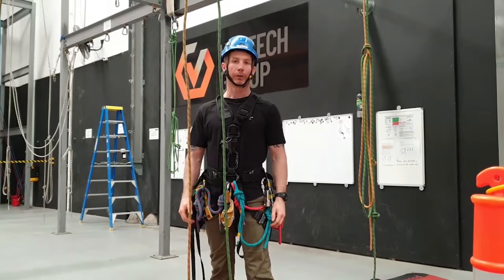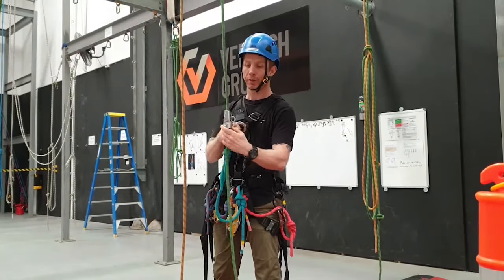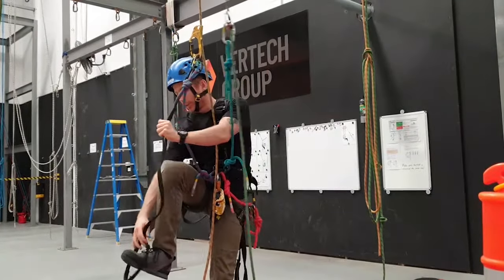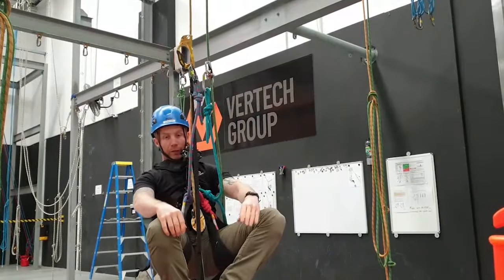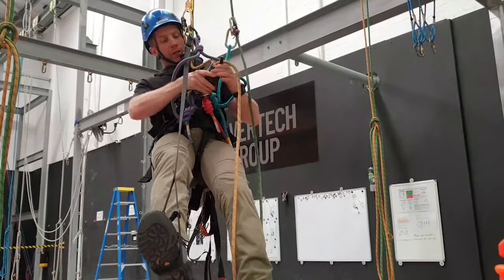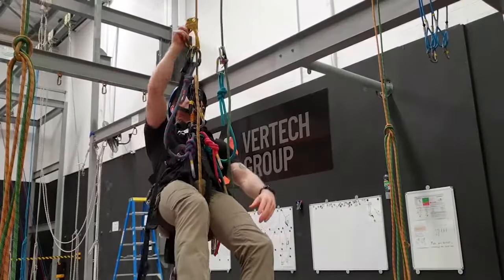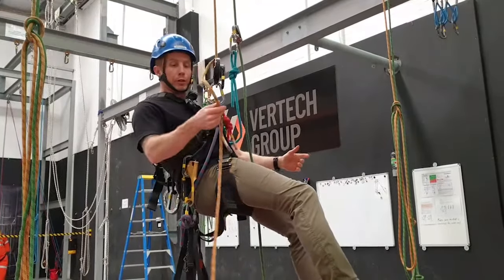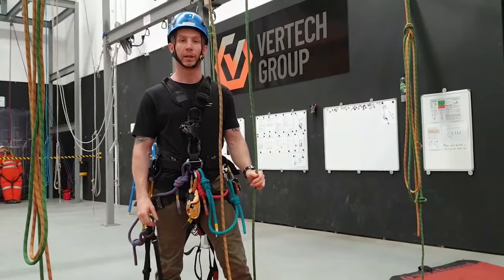How To Ascend & Descend - Rope Access Refreshers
Training Manager Simon shows you how to effectively ascend and descend a rope.

Simon Thomson is an experienced IRATA instructor, having trained over 1200 technicians at all IRATA levels. He is also a certified IRATA assessor who regularly assesses trainees from other IRATA training member companies to ensure the IRATA standard is consistent across the industry.